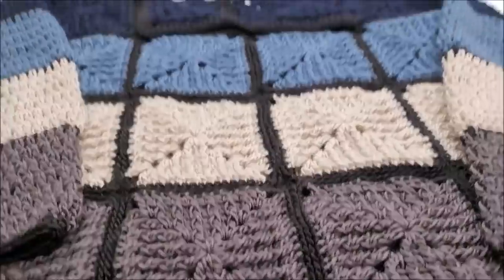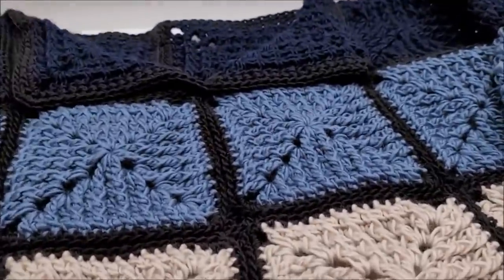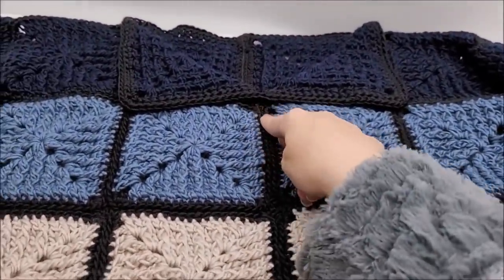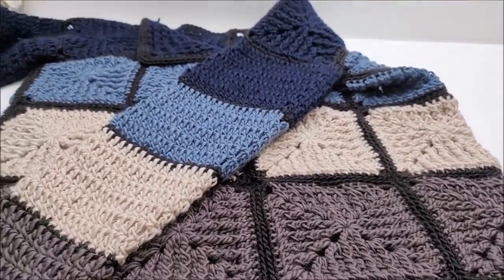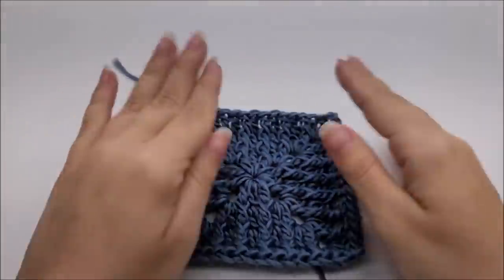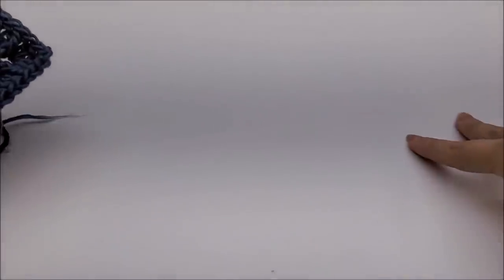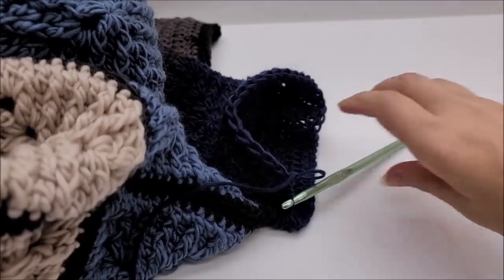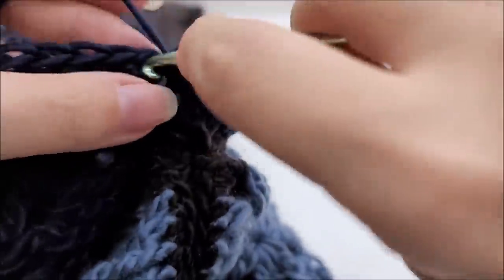Easy Crochet Granny Square Sweater / Granny Square Blues Pullover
Easy Crochet tutorial by bag O Day crochet